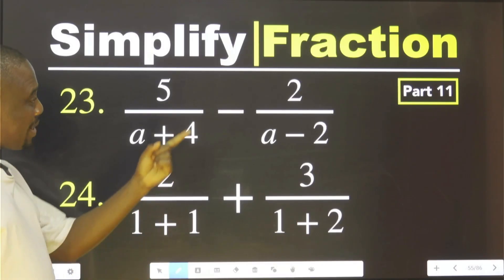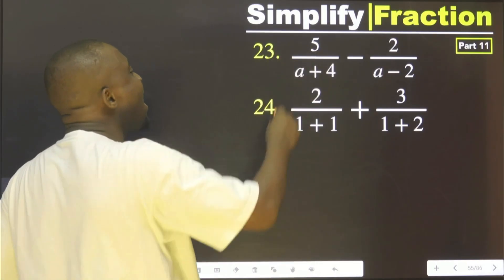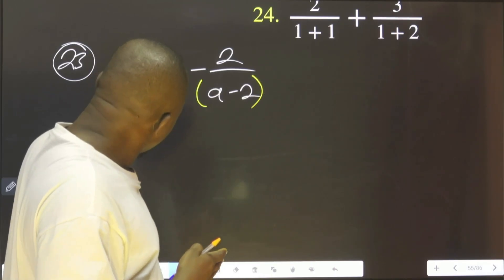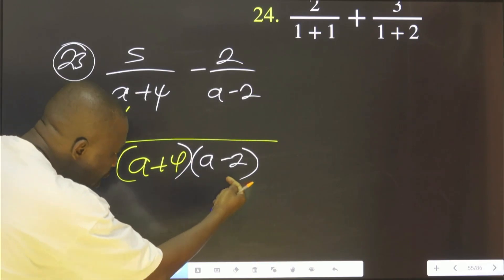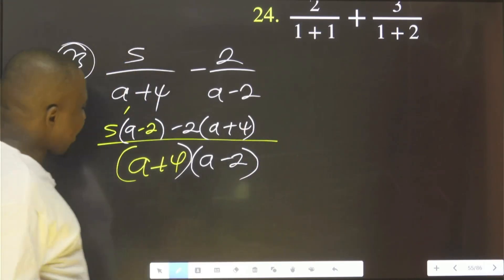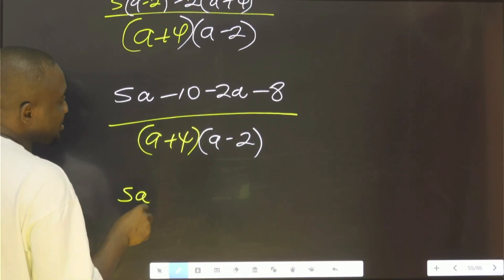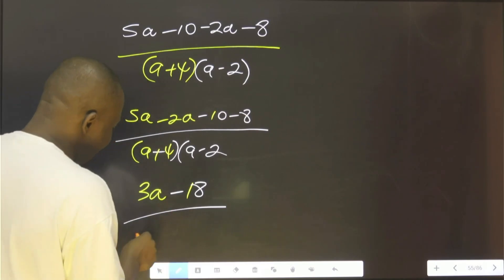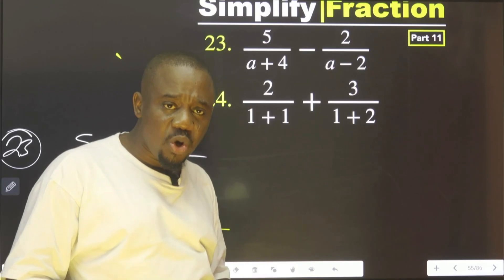Part 11 | How to simplify algebraic fraction - with examples